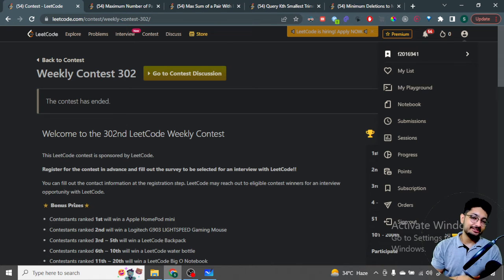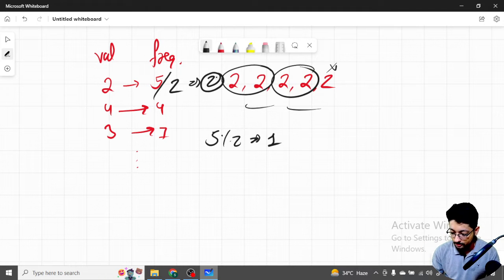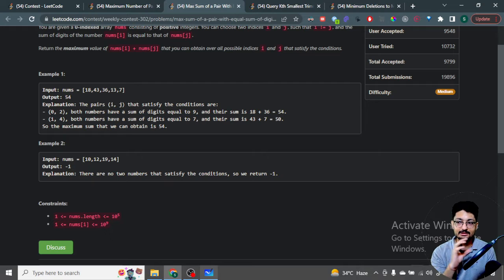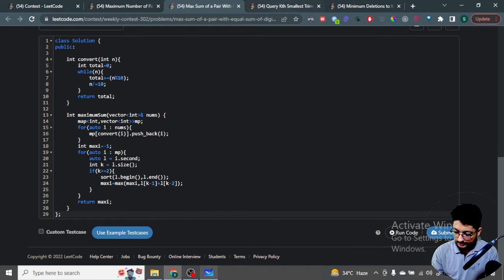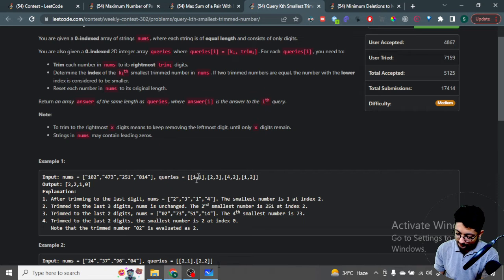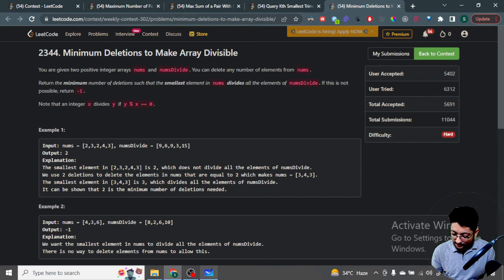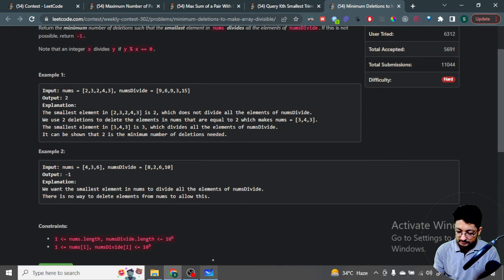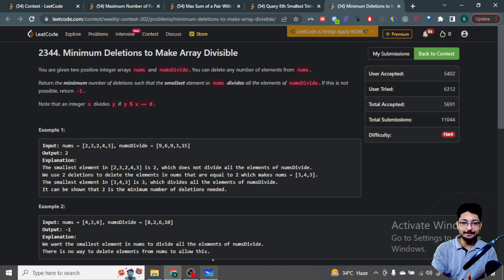Weekly Contest 302 | PROBLEM 2341 , 2342 , 2343, 2344 | LEETCODE